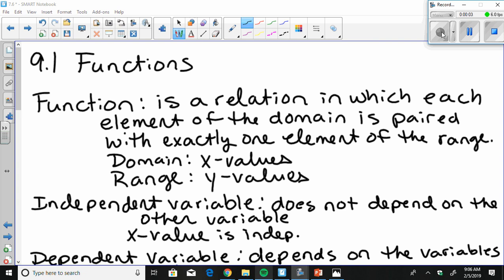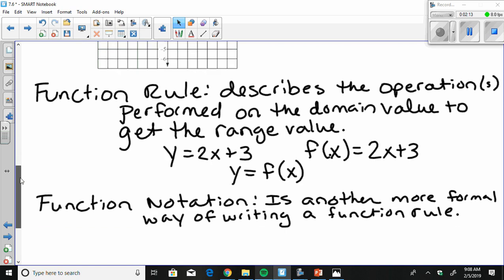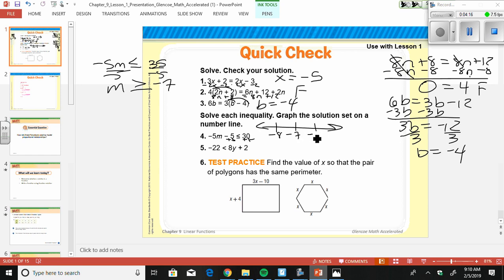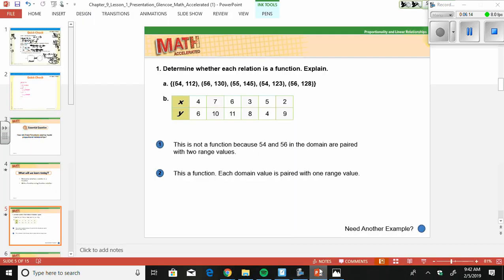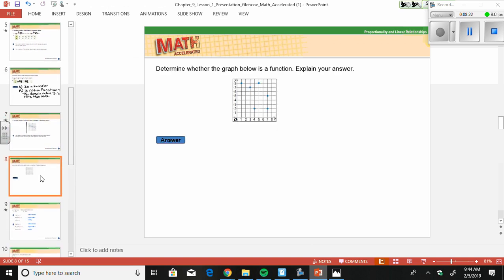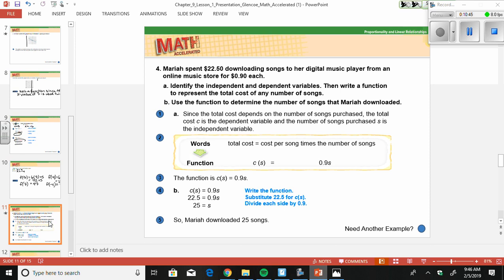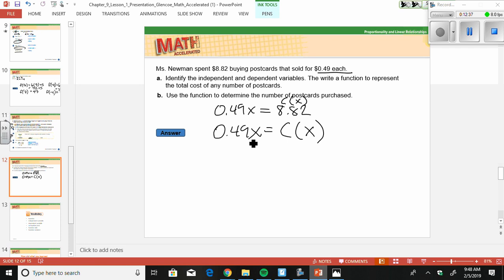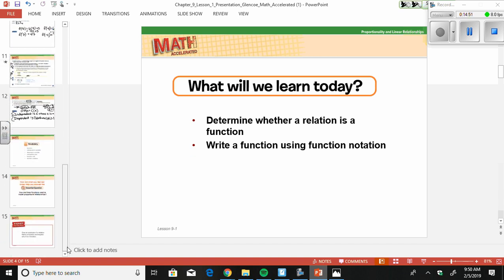9 1 Functions